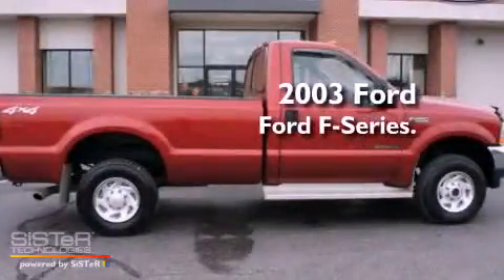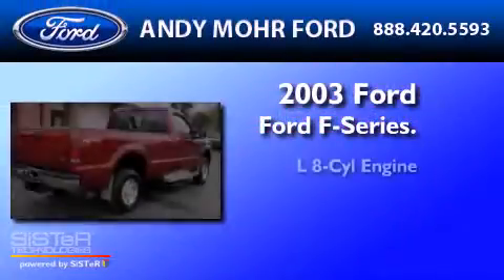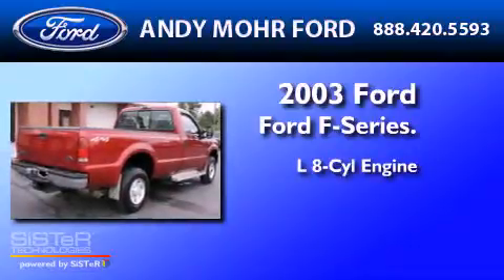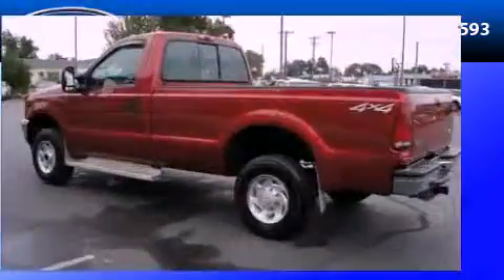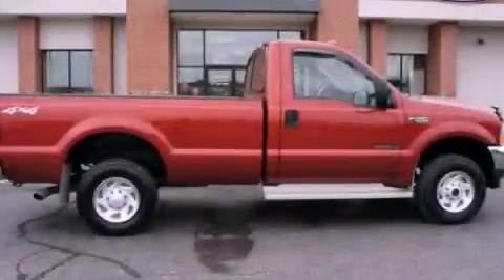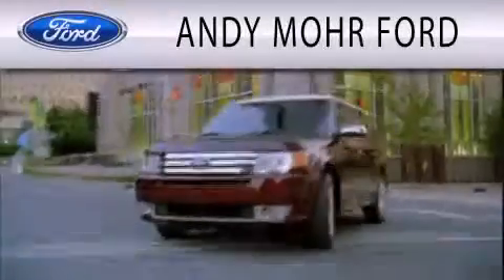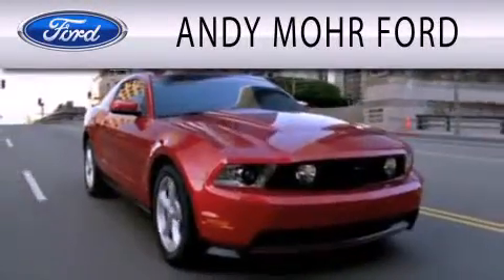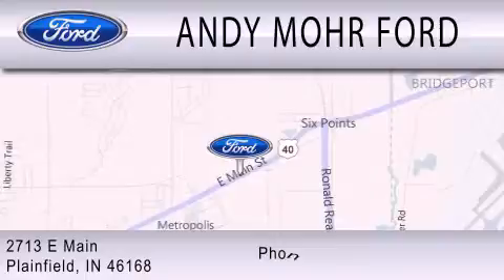2003 FORD F-250 Plainfield IN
Year : 2003
 Make : FORD
 Model : F-250
 Engine : 7.3L V8
 Trans . : AUTO
 Exterior : RED
 Miles : 74,506
 Interior : MEDIUM FLINT
 Stock : T13128A